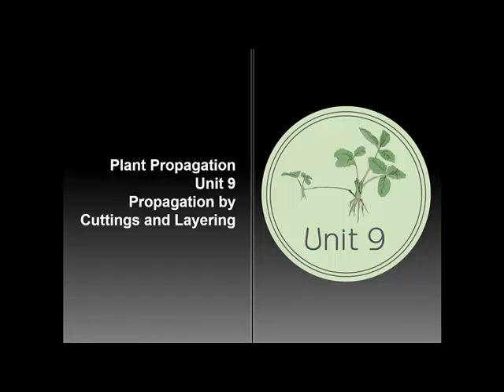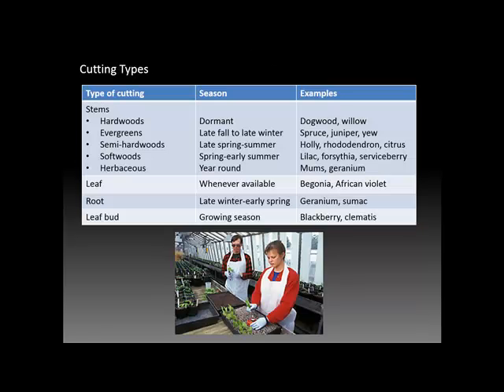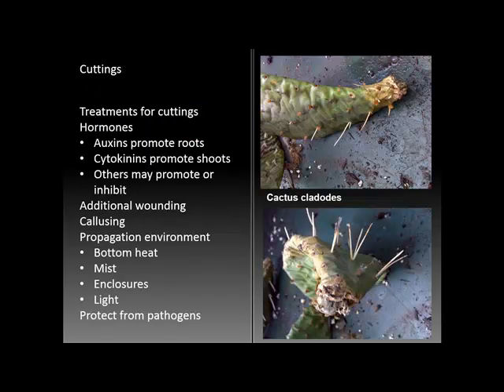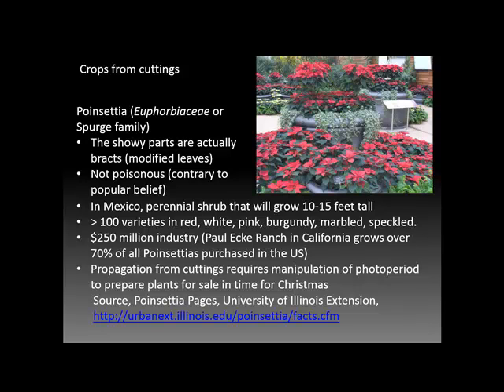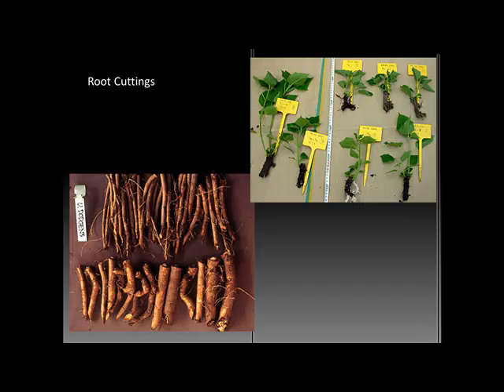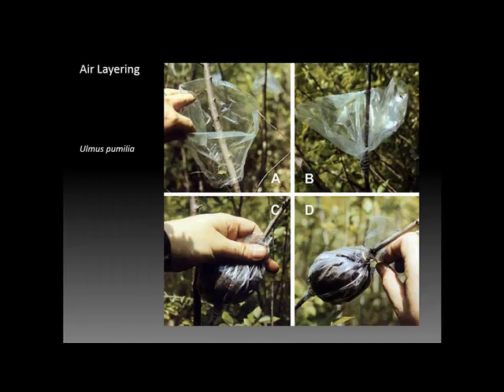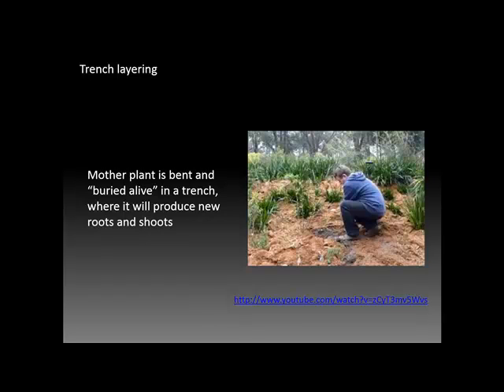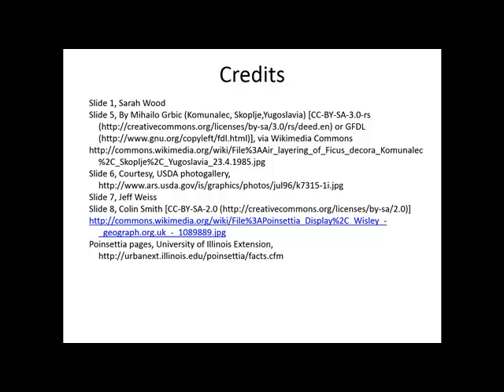HRT 211 Unit 9